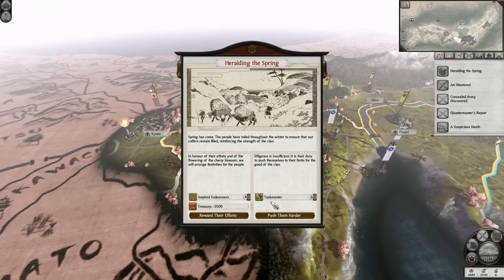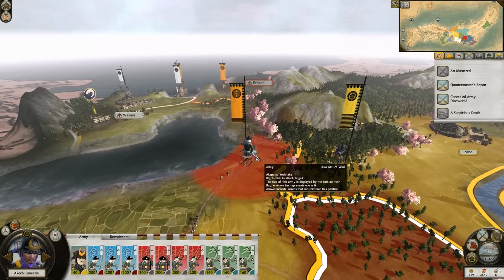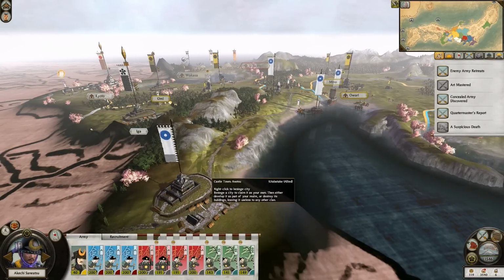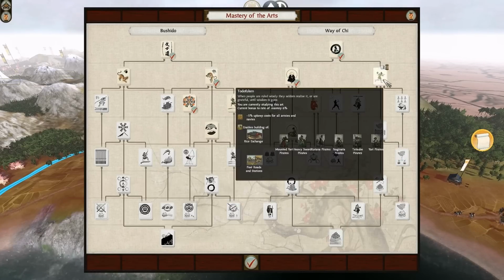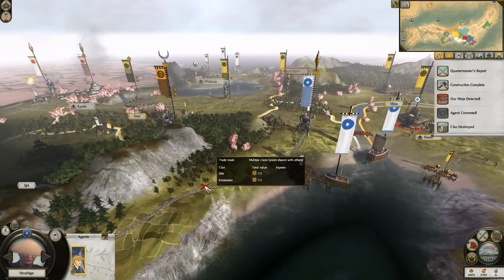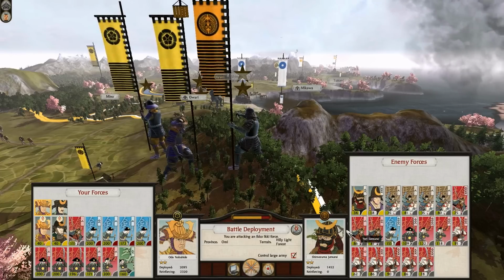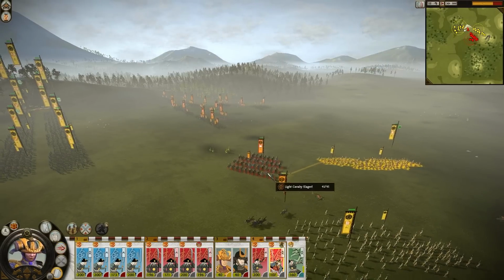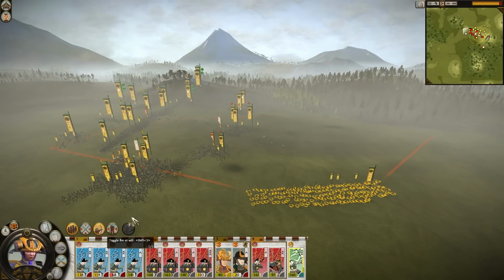Let's Play Shogun 2 Total War Co op + Radious Ep 5 - Top of the world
Things continue to go well for the Oda/Tokugawa team, Blue finishes off the majority of the Ikko Ikki army, and Susa claims his third city, everything's going so well, I sure hope nothing bad happens.

Hello youtubers and welcome to my next series!  As you can see we're playing Shogun 2 Co-op, with SusaVile!  Check out his channel for more Total War games, or for his perspective during the series :)

We are playing on Very Hard difficulty as Oda/Tokugawa to make sure we're right in the middle of all the fun on the campaign map!  Furthermore we're playing with the Radious Total War mod which adds tons of new units and completely overhauls the game, expect larger more varied battles for sure!

The upload schedule for the co-op will likely be every second day to help make sure SusaVile and I get together often enough to keep regular uploads going :)